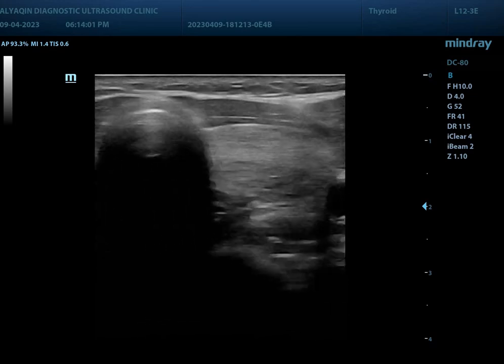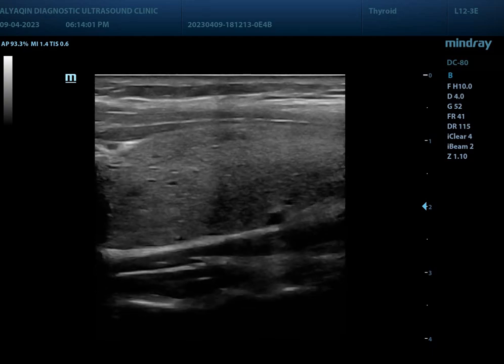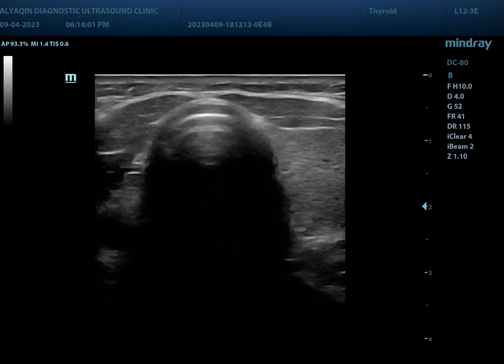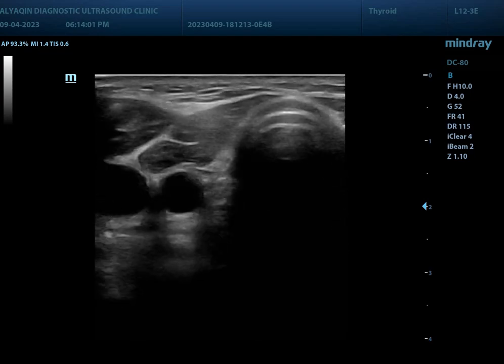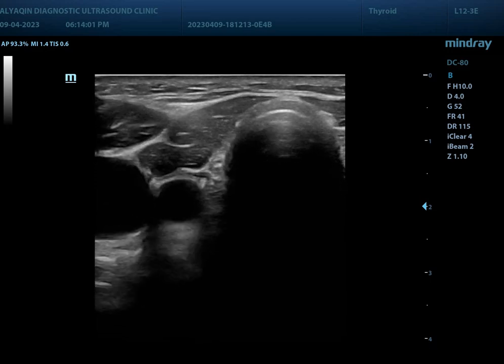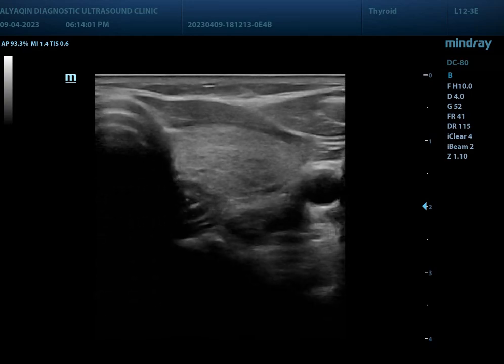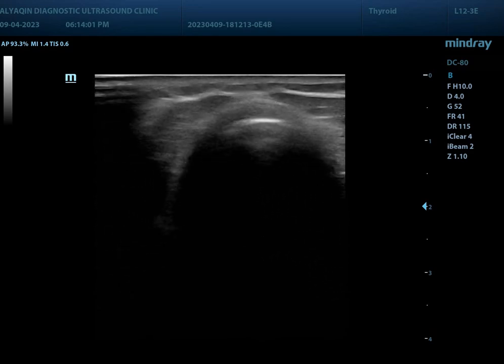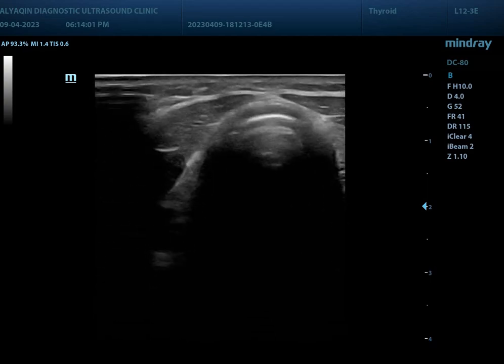Right-sided hemiagenesis of the thyroid lobe and isthmus ultrasound case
Congenital thyroid anomalies are rare. They may be related to abnormal descent of the thyroid gland or to structural abnormalities in thyroid development, such as hypoplasia or hemiagenesis with or without isthmic agenesis.
Unilateral or bilateral hypoplasia or agenesis of one or both thyroid lobes, with or without isthmic agenesis, is a rare developmental anomaly. Hemiagenesis of the left lobe is far commoner than of the right. Clinically, these patients may be euthyroid, hyperthyroid, or hypothyroid. Ultrasonography is usually able to diagnose this condition easily, as we demonstrate in this femal case with an incidentally detected thyroid nodule who was found to have hemiagenesis of the right lobe and isthmus.